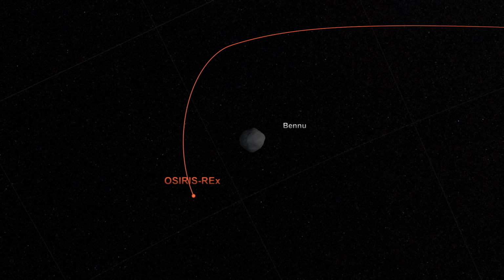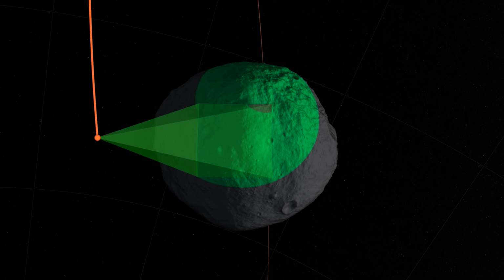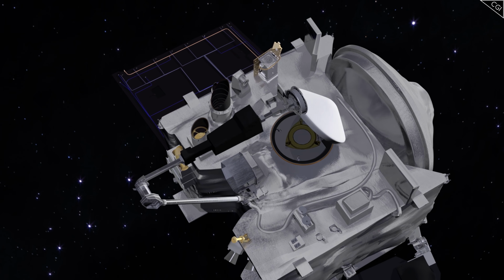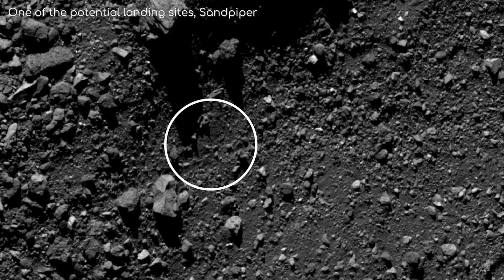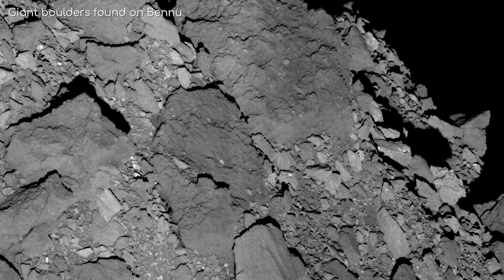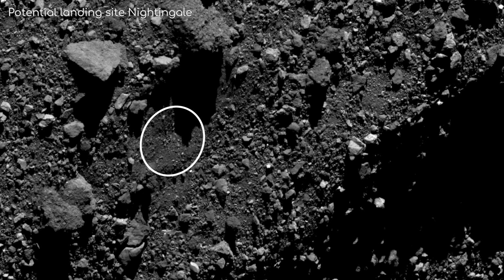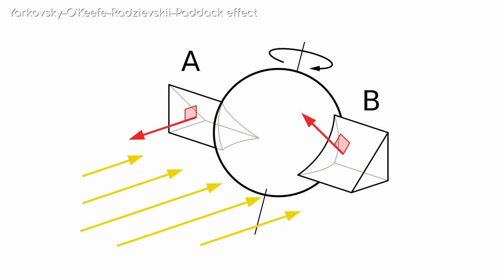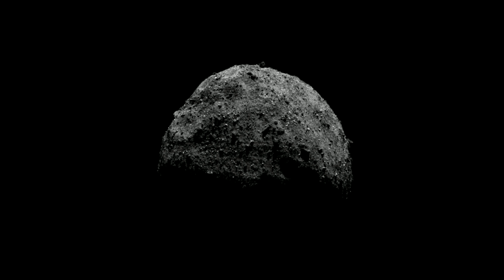How Asteroid Bennu Stumped NASA Mission Planners | OSIRIS-Rex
NASA's OSIRIS-REx has now been orbiting the asteroid Bennu for a year already, but what has it discovered so far?

A big thank you to Brilliant for supporting this video. Sign up for free using the link above.

Image Credits:
NASA